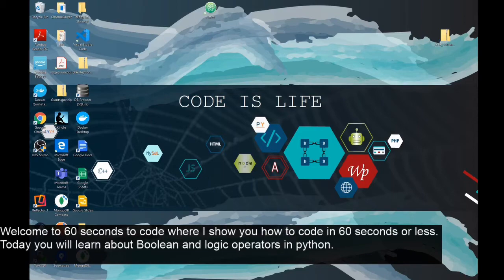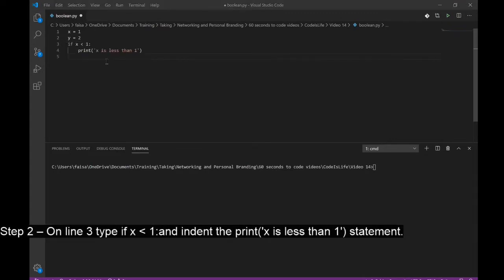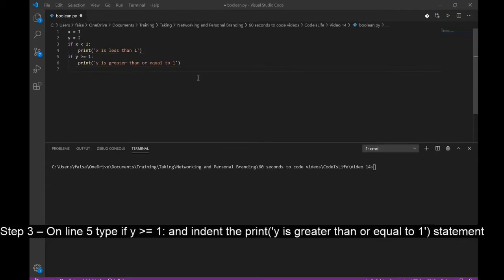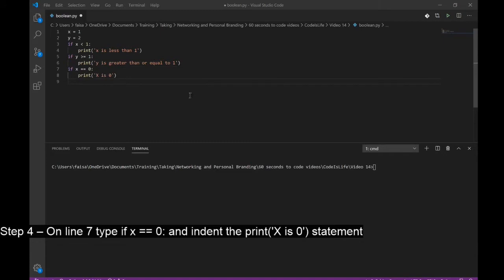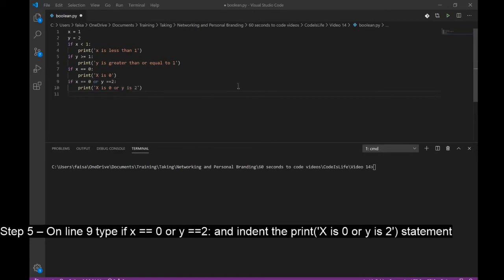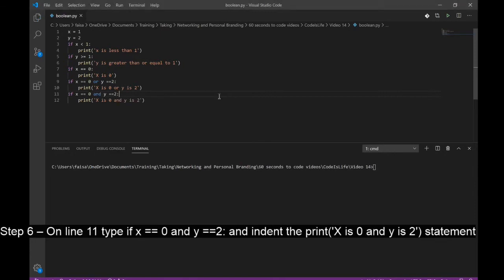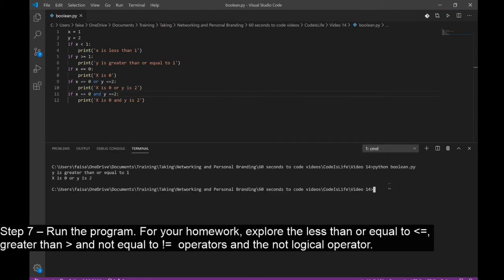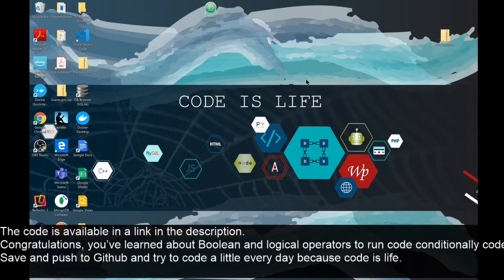Boolean and Logical Operators in Python - 60 Seconds to Code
shorturl.at/adgh7
Welcome to 60 seconds to code where I show you how to code in 60 seconds or less.
Today you will learn about Boolean and logic operators in python.

Congratulations, you’ve learned about Boolean and logical operators to run code conditionally code.
Save and push to Github and try to code a little every day because code is life.
Boolean and logical operators in python
shorturl.at/adgh7